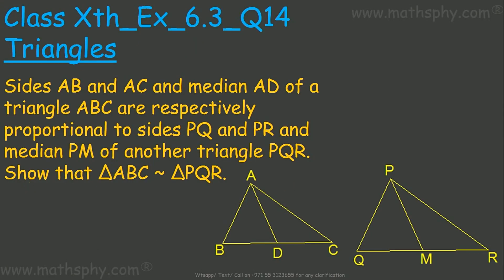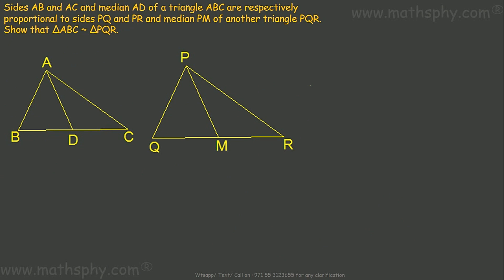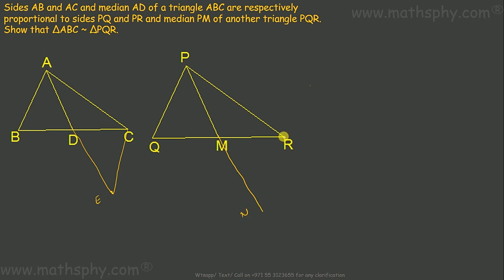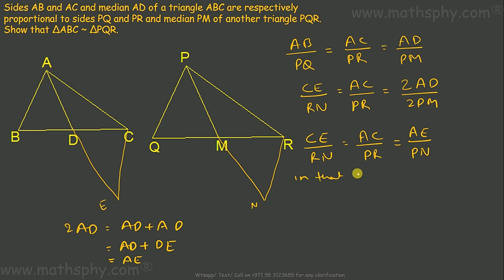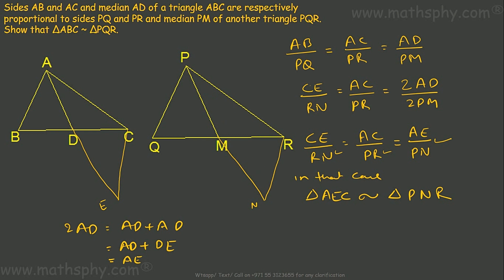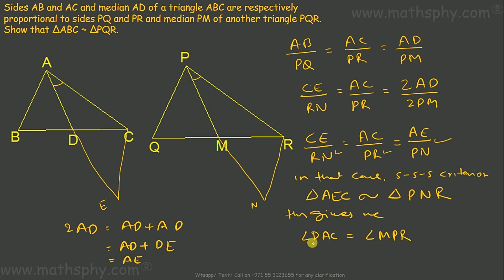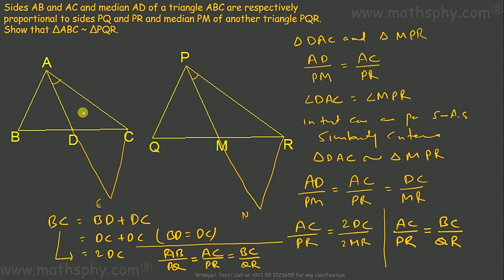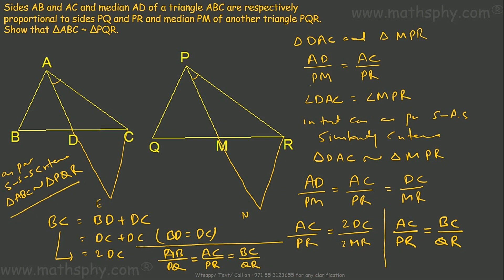Triangles Similarity Class 10 Ex 6.3 Question 14, Math Class 10, NCERT Solution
Sides AB and AC and median AD of a triangle ABC are respectively proportional to sides PQ and PR and median PM of another triangle PQR. Show that ΔABC ~ ΔPQR.

SSS Theorem
AAA Theorem
SAS Theorem
We will learn about Area of Similar Triangles
Pythagoras Theorem

Abhishek Agarwaal
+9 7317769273